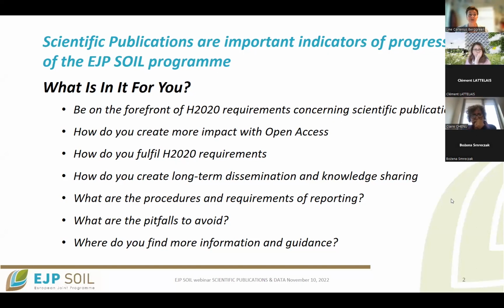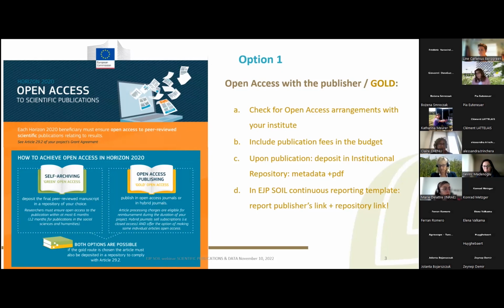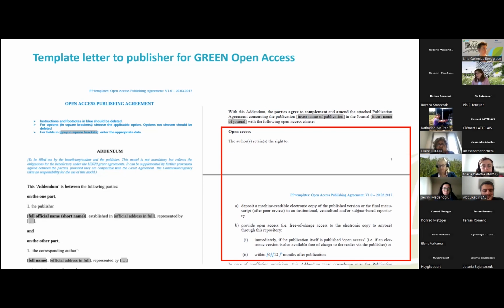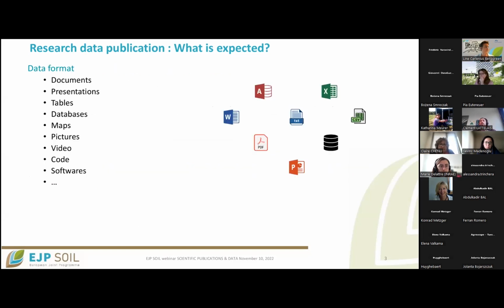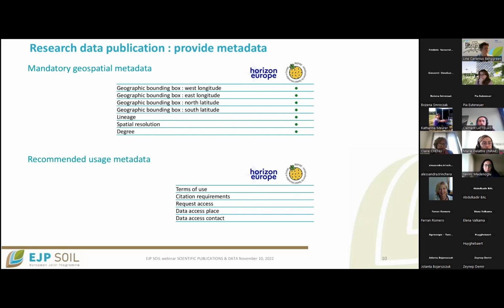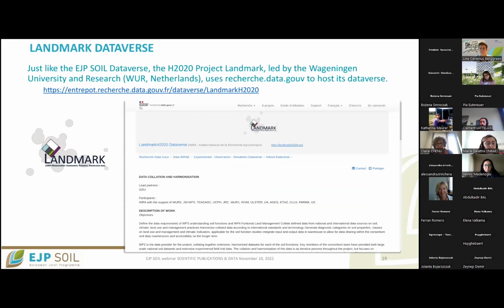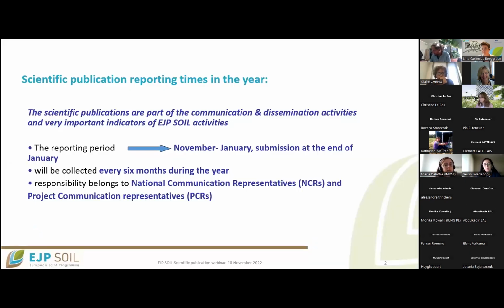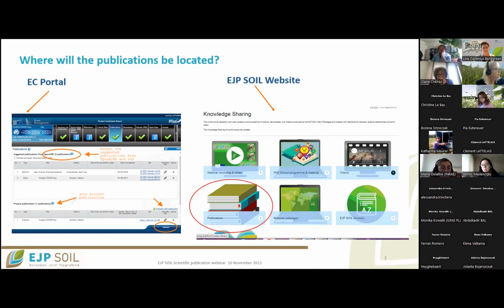EJP SOIL WEBINAR SCIENTIFIC PUBLICATIONS & DATA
Procedures for Open Access, Storage & Reporting